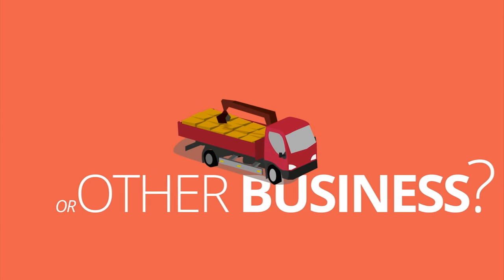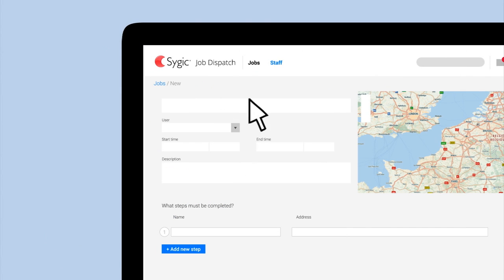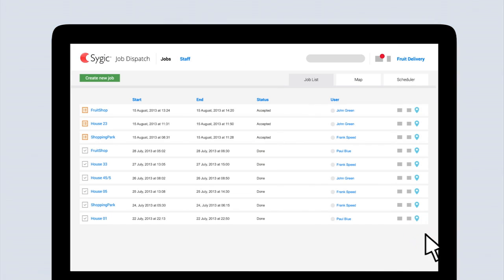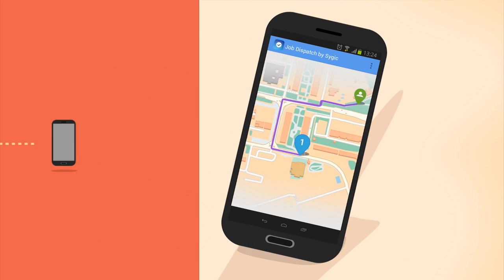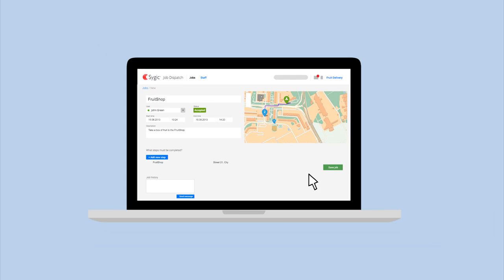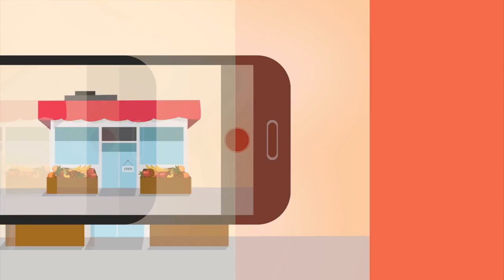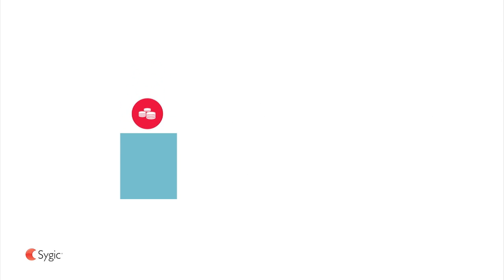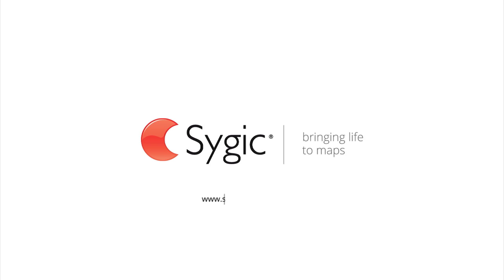Sygic Job Dispatch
Manage your mobile workforce with Sygic Job Dispatch!

Job Dispatch is the right tool to make your field workers more productive and your business more profitable. Simplify scheduling and staff communication with our powerful and easy job management software.

Features:
- Seamless job dispatching
- Job scheduling in advance
- Complete report and job history review
- Free messaging with built-in messenger
- Real-time location tracking
- Automatic notifications
- Bar code scanner
- API Integration with online help
- Autoassign jobs to closest driver
- Electronic signature
- Job Templates for repeating jobs
- Documentation

1. Create & assign a job
Easily create and schedule tasks. Find the best employee for this job thanks to online work plan.
2. Track the job
Track your mobile workers location, their speed or direction and see job progress in real-time.
3. Report the job done
Send message, take a photo as a proof and easily click on the button when the task is completed.

Register for free now!

Get to love your new workflow with unlimited functionality of Sygic Job Dispatch available on PC, MAC and Android